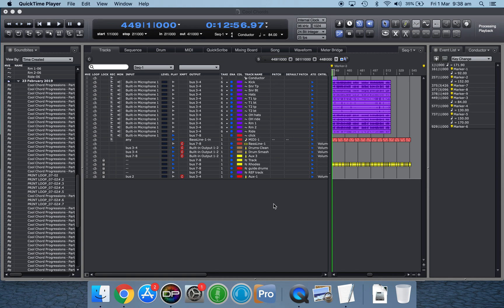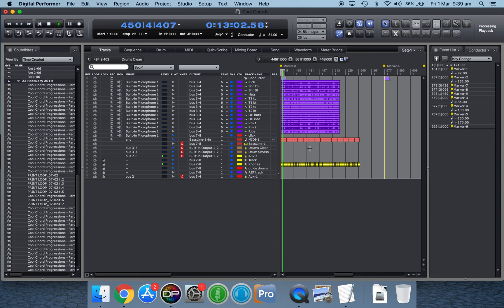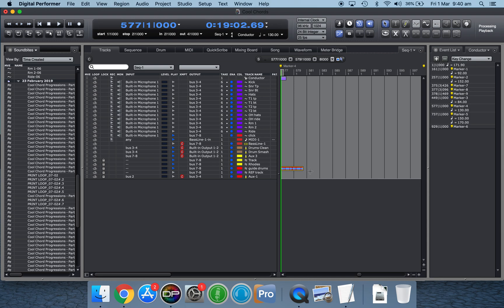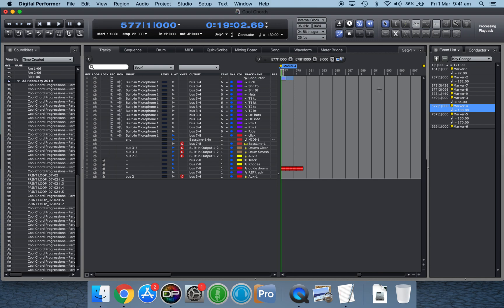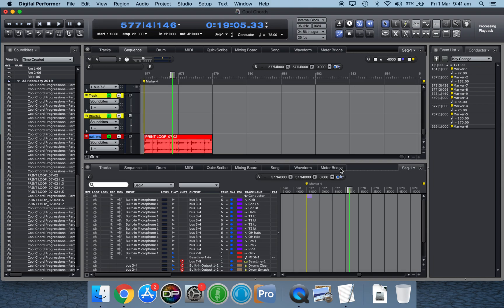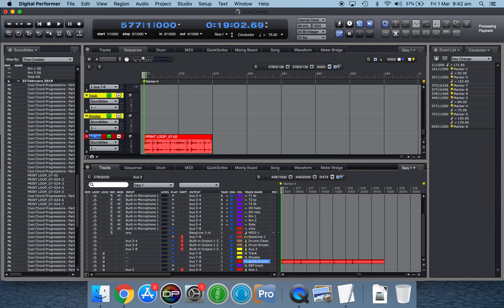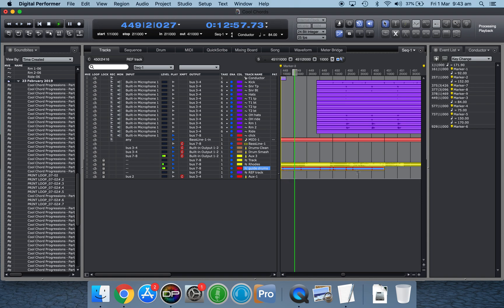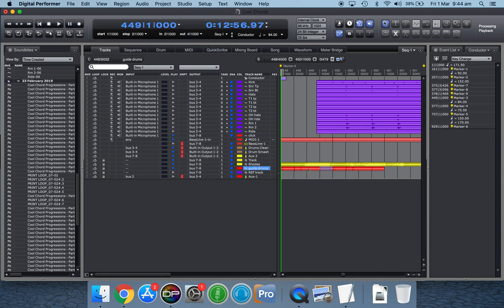Tips for MOTU DP Digital Performer - Adjust soundbites to sequence tempo loop drum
Hi there - MOTU Digital Performer allows you to import a drum loop and change it's tempo quiet effectively

This video is about finding the loop tempo using a click track and guessing the tempo - then once a tempo has been established, telling DP to 'Set Soundbite Tempo' for an audio loop - therefore allowing it to be changed when added to a sequence at another tempo

Once the loop tempo has been defined by you in DP,  you can now use 'Change Soundbite to Sequence tempo' to automatically change your loop to the tempo of your sequence

Sometimes you know the tempo of your loop as you import it, so it's as simple as using 'Set Soundbite Tempo' to tell DP that loop's tempo and off you go...

I believe this applies to versions of DP Digital Performer after 7 or 8 - as that's when this feature was added

Hope this helps you, I couldn't find anything on YouTube like this..

Cheers

Phil